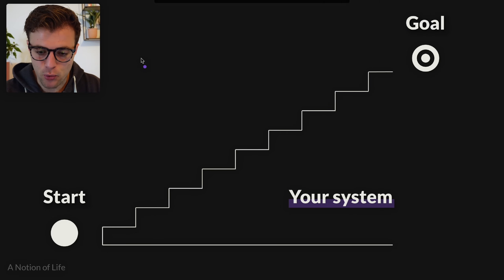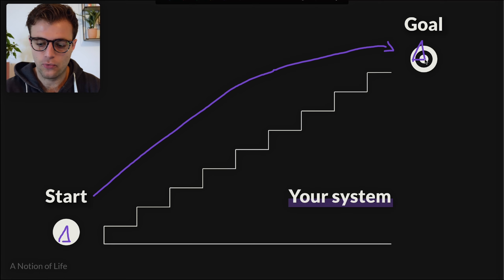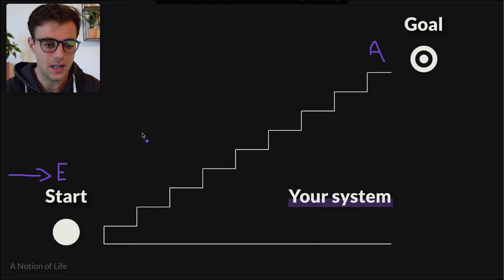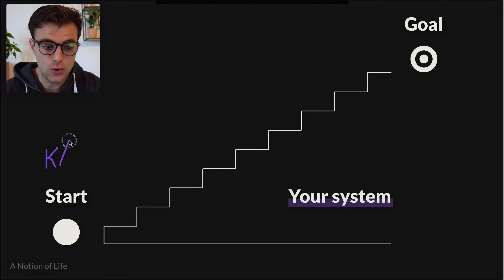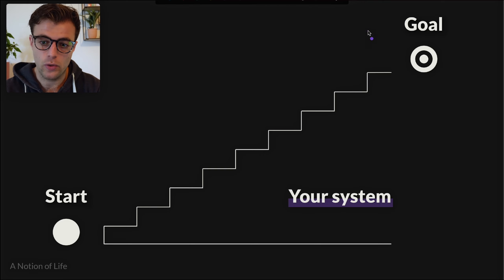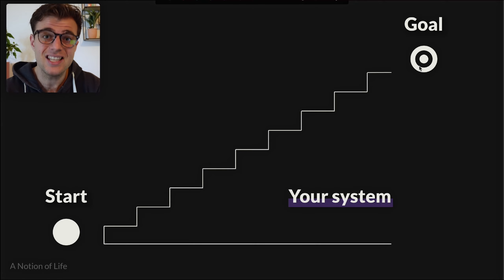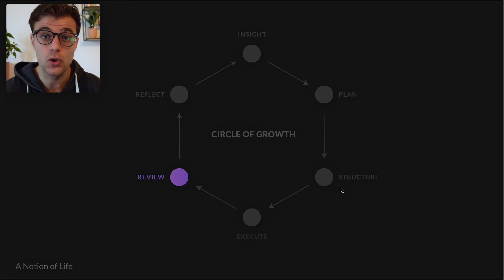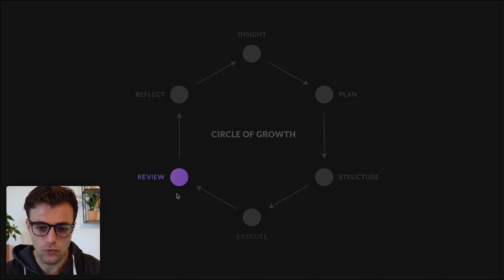From Goals to Actions: How Systems Turn Ideas Into Results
Hello dears,

In this video, we explore the significance of systems in achieving our goals, emphasizing that we don’t rise to the level of our ambitions but fall to the effectiveness of the systems we have in place. Systems are essential in transforming inputs, such as our energy and knowledge, into actionable outcomes. At the micro level, tools like action trackers and daily reviews help us manage our day-to-day tasks, turning efforts into completed actions. On a larger scale, project trackers and weekly reviews guide us toward bigger milestones, aligning our daily efforts with broader goals. Monthly and quarterly reviews help us track progress toward long-term vision and smart goals.

The video also highlights that no system is perfect, and even a 50% accuracy rate can yield positive results. This imperfection is why regular maintenance through review cycles is crucial. These reviews allow us to adjust and improve our systems, ensuring they continue to serve us effectively. By following the "circle of growth," which begins with personal insights and values, moves into structured planning, and ends with review and refinement, we ensure that our systems stay aligned with who we are and what we want to achieve. This cyclical process keeps us on track, improving our capacity to turn our goals into reality.

This video is a clip from the ANL #12 - Knowledge Classification

✉️ Newsletter
Sign-up for my bi-weekly newsletter in which I share my most valuable insights into creating a meaningful and productive life

📋 Assets
A Notion of Life covers

That’s a question I ask myself on an ongoing basis. My name is Fran and I’m obsessed with the question of what it means to live a meaningful life in the 21st century.  Over the past eight years, I’ve worked on various projects geared toward answering this question in a practical and applicable way.

Join me on my quest for discovery!

With love ❤️,

Fran